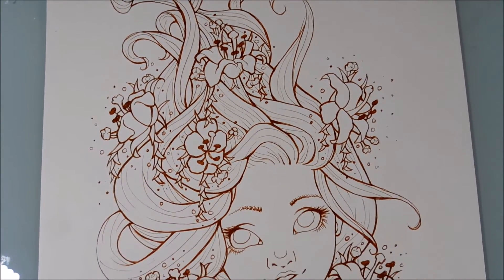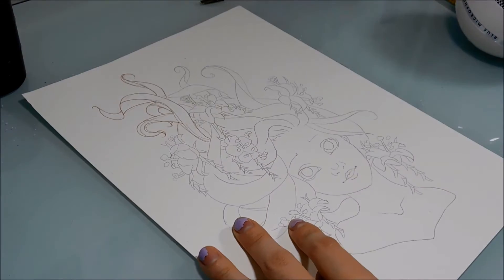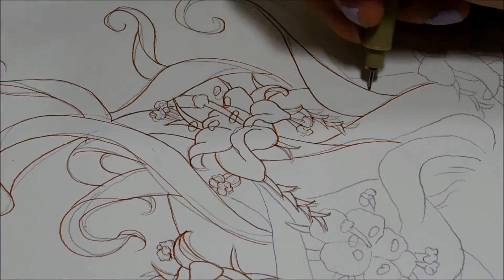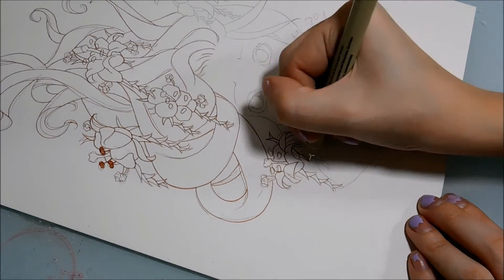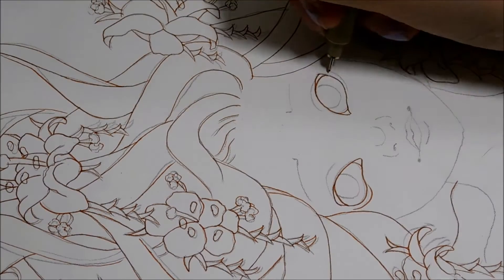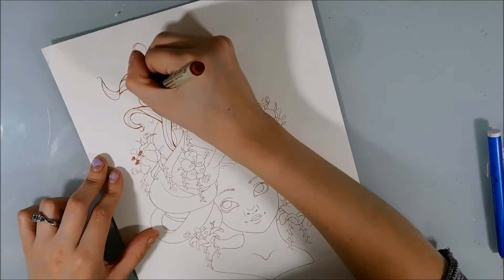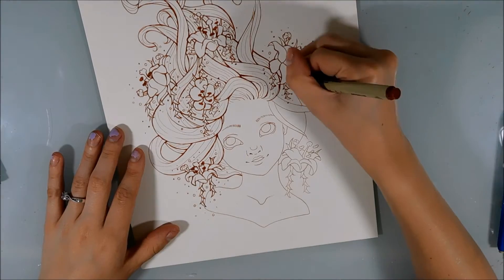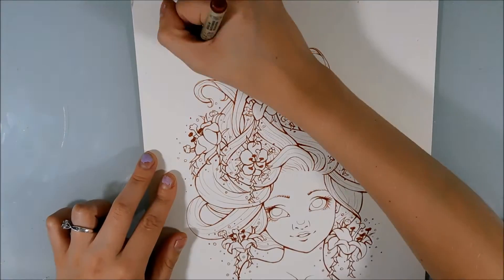Stargazer | Collab w/ Alexe Brewer | Lineart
I hope you guys like this collab with the amazing Alexe Brewer! Make sure to check out her half here:

Monique Renee Art

MATERIALS:
Strathmore Mixed Media Sketchbook
HB Pencil
Pigma Micron Fineliner size  01